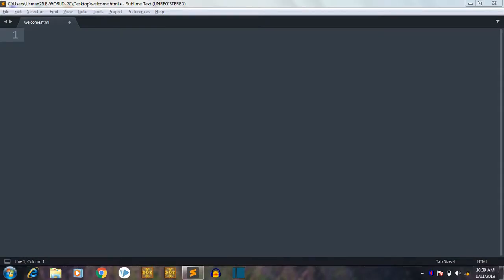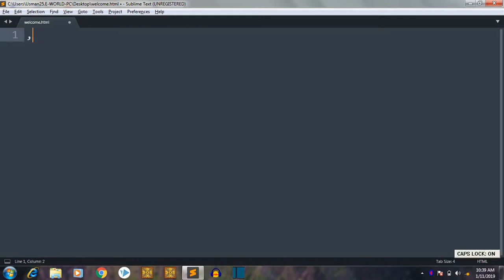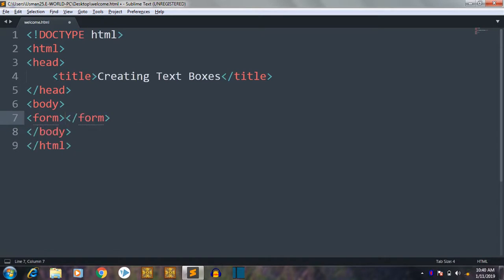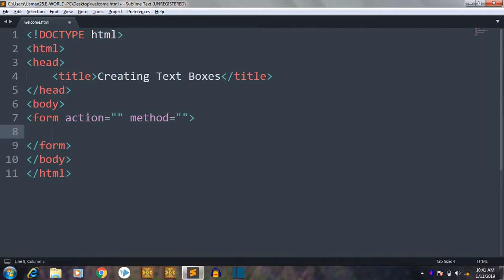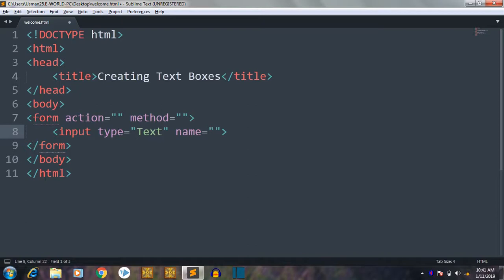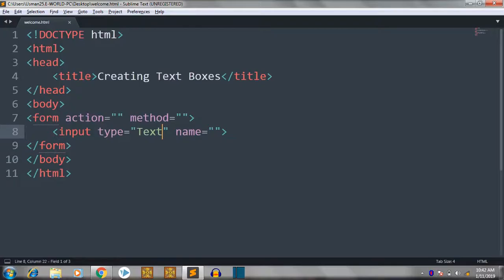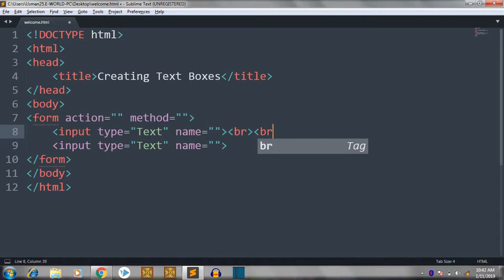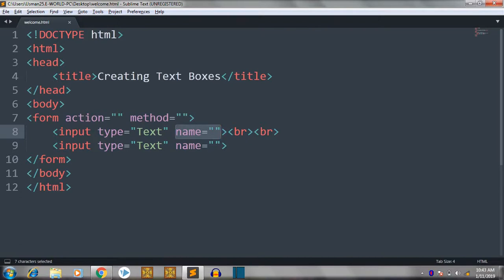HTML Tutorial for Beginners Part 9 - Creating text boxes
Hello Friends, this is the ninth tutorial HTML. In this video, you will get to learn how to add a text box to HTML document.